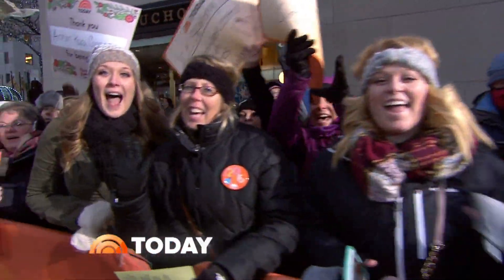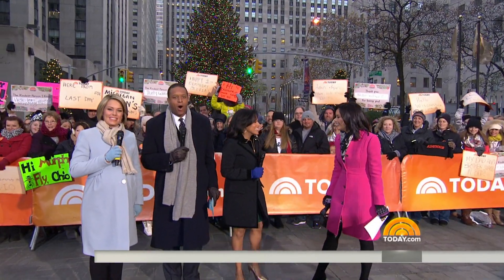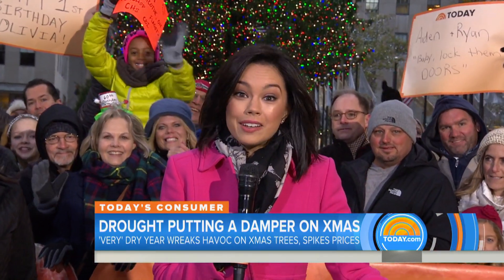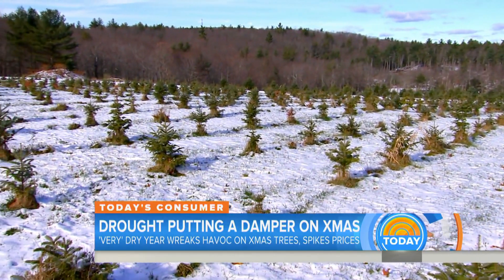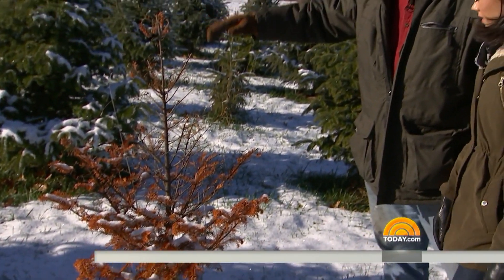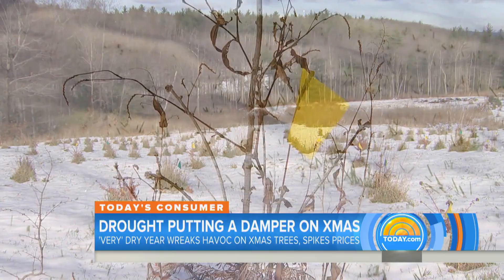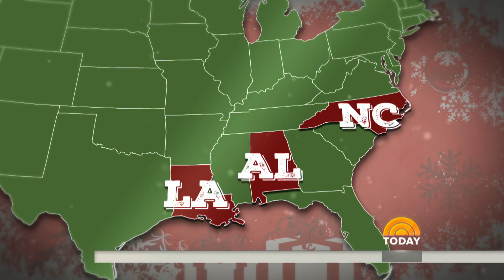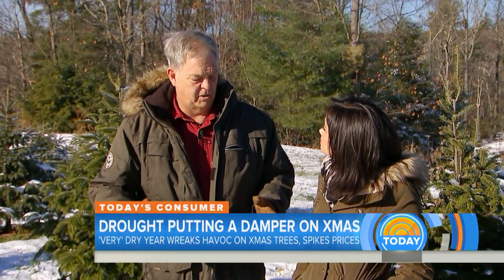Why Your Christmas Tree Might Be A Little Smaller This Year | TODAY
The Rockefeller Center Christmas Tree is standing tall over the Plaza, but there are some common Christmas tree varieties that are not growing as tall as they usually do this year. NBC’s Jo Ling Kent reports for TODAY.